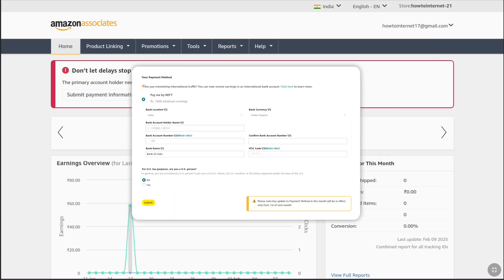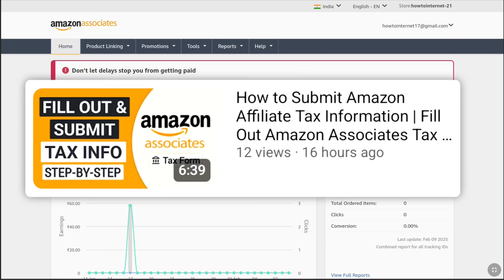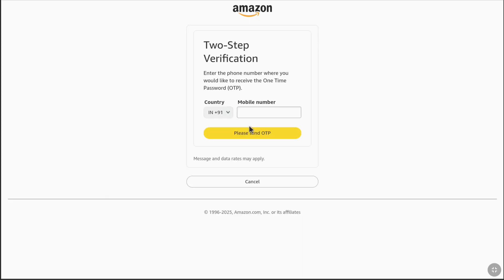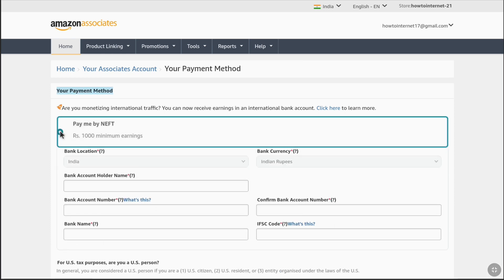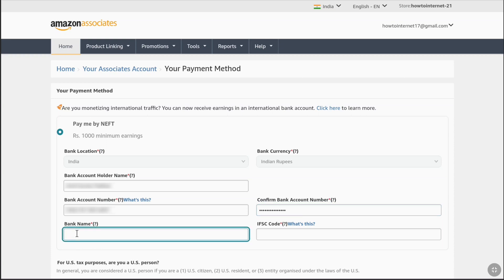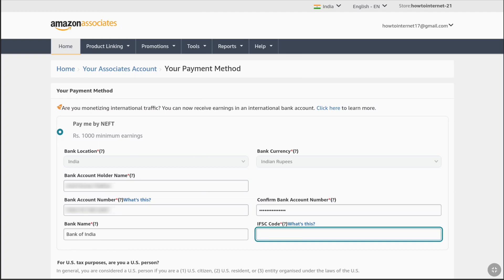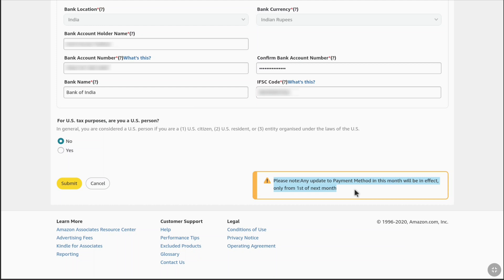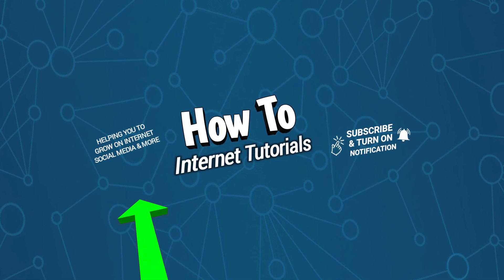How to Add a Payment Method to Amazon Affiliate Account | Amazon Associates Payment Setup Guide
How to Setup Amazon Affiliate Payment Method | Link Bank Account to Amazon Associates for Payments

🔥 Boost Your Anonymity & Speed with Trusted Proxies!
🎁 Use coupon code "DKFWWA_988000" for an exclusive discount!

Want to receive money from Amazon affiliate program and don't know how to get paid from your Amazon Associates account, then this video is going to be very helpful for you. In this Step-by-step Amazon Affiliate Payment Setup Tutorial, You'll learn how to easily add a payment method or Payout method and link your bank account to your amazon associates account, ensuring you receive your amazon affiliate commissions directly.

So whether you're new to Amazon affiliate program or looking forward to optimize your payment setup, this tutorial covers everything - from entering your bank details to verifying your payment information for secure transfers. Follow the complete guide and easily add payment information on your amazon affiliate account and set up payment or payout method to start receiving your amazon affiliate commissions through direct deposit.